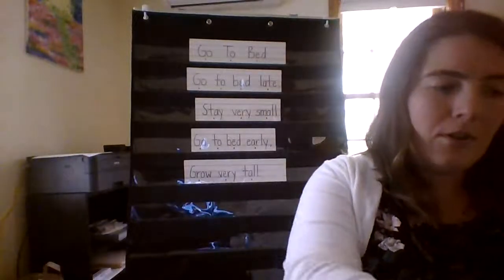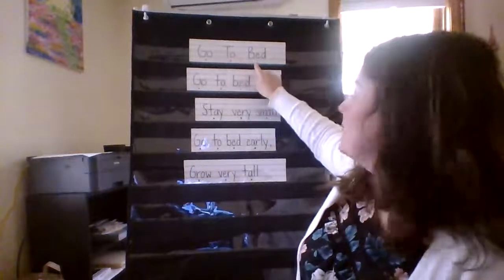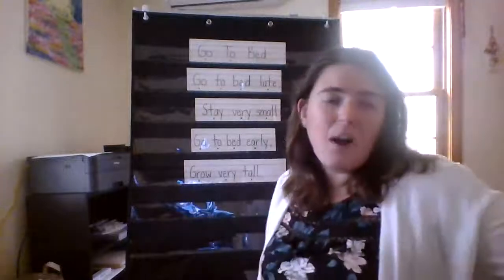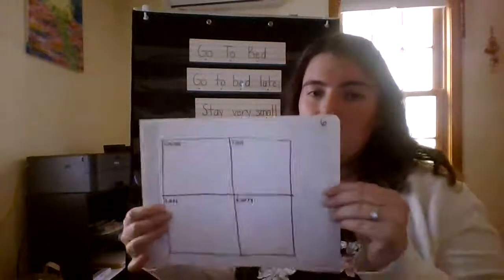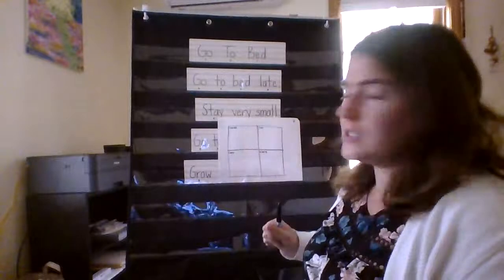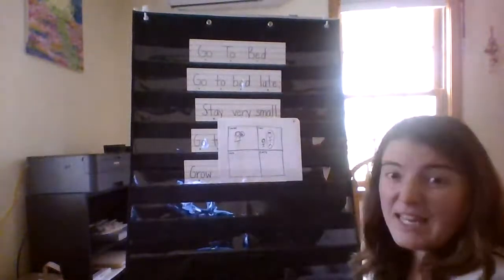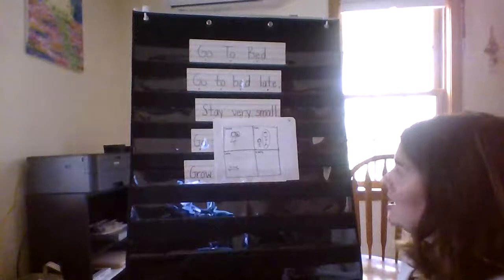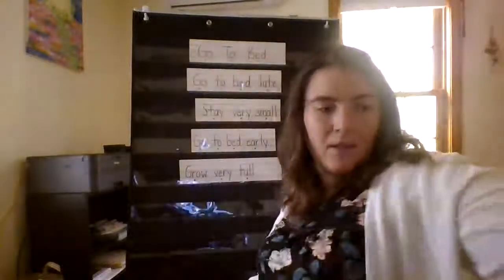Go To Bed (Friday 10/2)